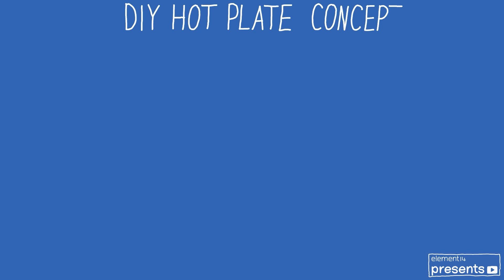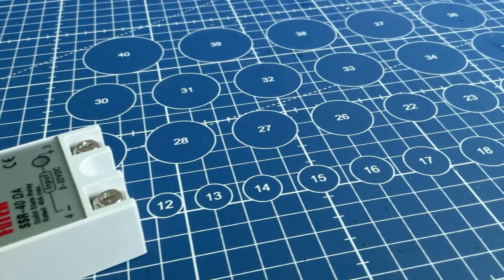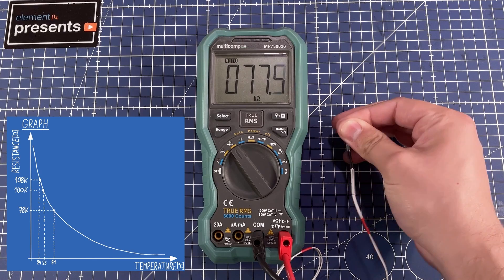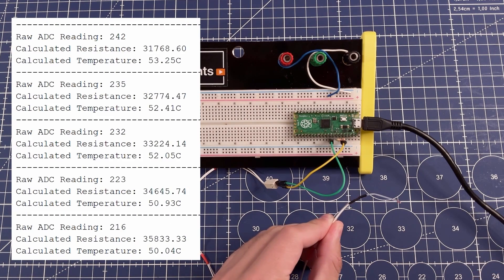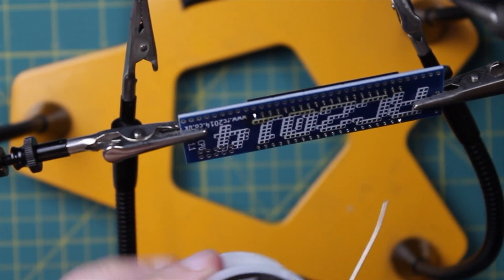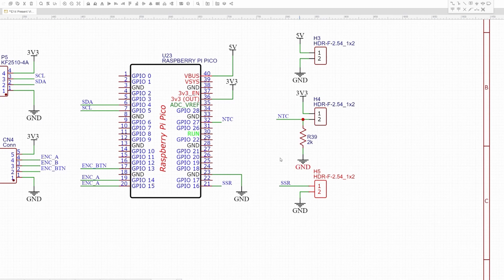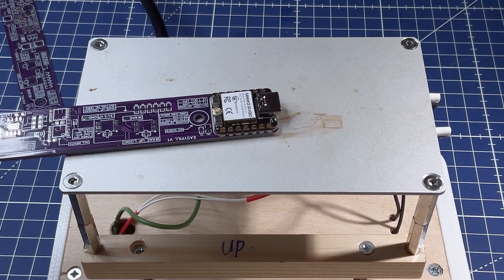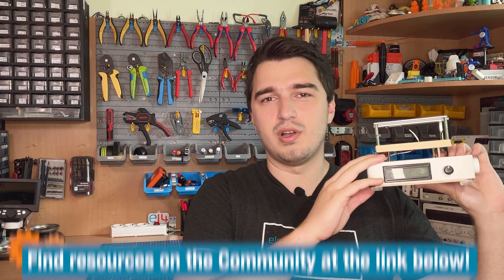DIY Hot Plate for SMD Soldering Using Raspberry Pi Pico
When you think of soldering, the first things that come to mind may be a soldering iron or a hot air gun for reflowing SMD components. Join Milos as he explores another method: using a hot plate!

A hot plate can be bought cheaply. It's great for soldering with a PCB stencil or unsoldering an IC with many pins. This project shows how to create a DIY hot plate for soldering PCBs using a Raspberry Pi Pico for control and temperature regulation. The tutorial covers assembly, safety considerations, and integrating an NTC thermistor for temperature measurements. Viewers receive all necessary files and code, providing a cost-effective solution for precise PCB soldering.

Check out Katie's project on "Mastering Oven Control: Precision Resin Curing with DIY Mods...How Hard Can it be??"

#0:00 Welcome to element14 presents
#0:56 Overview
#2:33 NTC Thermistor
#6:09 The Enclosure
#8:46 Schematic And Code
#12:32 Assembly
#14:00 The Final Product!
#17:40 Give your Feedback